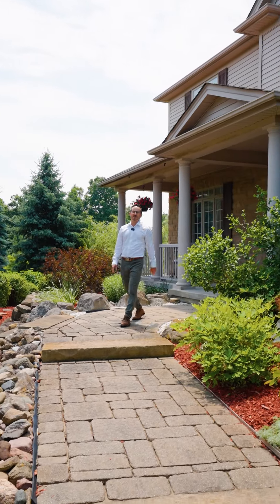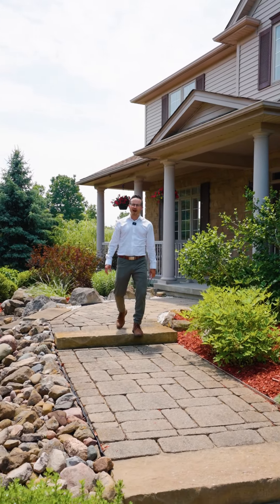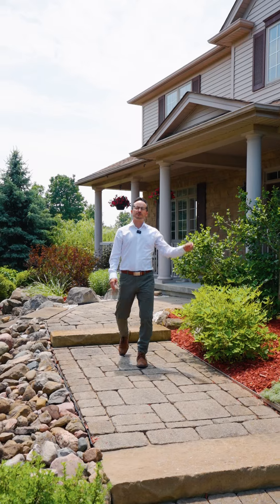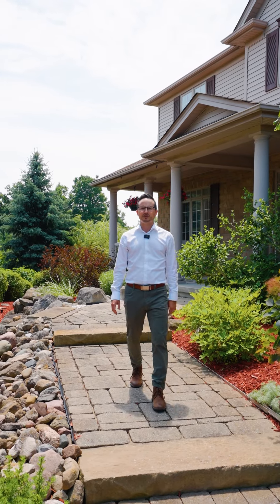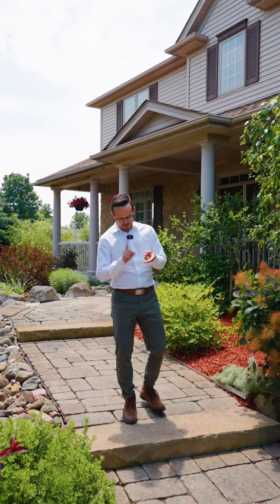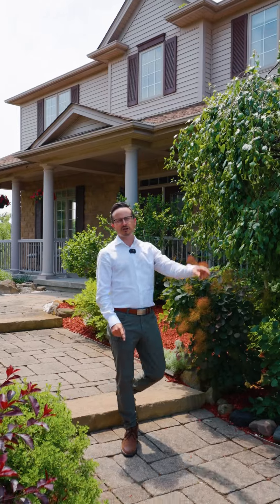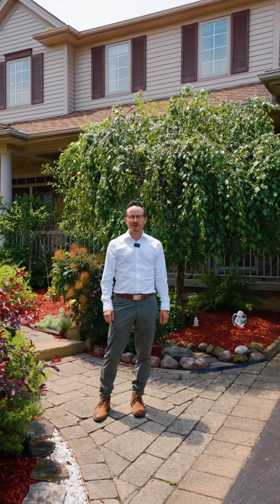5 Maryheather Crescent - FLAMBOROUGH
Welcome to 5 Maryheather Crescent in Bridal Ridge Estates. This amazing 4 bedroom, Thomas Cochren built home is situated on a half-acre and offers over 4,500 square feet of living space for your family. You’ll love having a 3-car garage!

This western exposure estate home offers spectacular sunsets from soaring picturesque windows and outdoor sitting areas. Professionally built walkout basement (2017) features a self-contained in-law/rental suite with 9 foot ceilings, kitchen, laundry, bedroom and 3-piece bathroom – perfect for additional income!

Enjoy the newly built maintenance-free composite deck with lifetime warranty – an extraordinary space for entertaining or simply relaxing on a hammock. Professionally landscaped and beautiful gardens adorned with perennials.

Oversized master bedroom, with full ensuite and walk-in closet. The additional 3 bedrooms are large and spacious.

This home is perfect for a family and has excellent schools, a park with baseball diamond, soccer pitch, play area, and refrigerated hockey rink that is literally seconds away. Fantastic location with easy highway access to the 401 and QEW. Roof 2014, tankless hot water, irrigation, backup generator. Don’t be TOO LATE®!